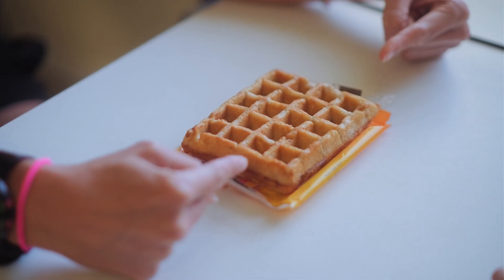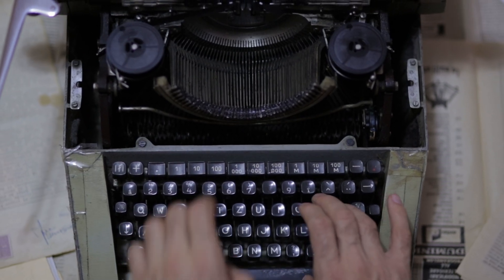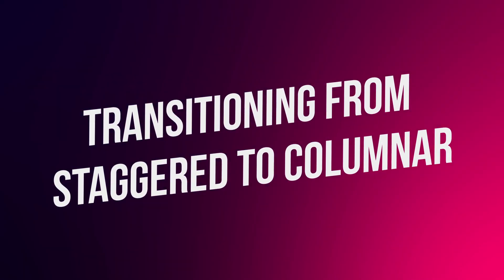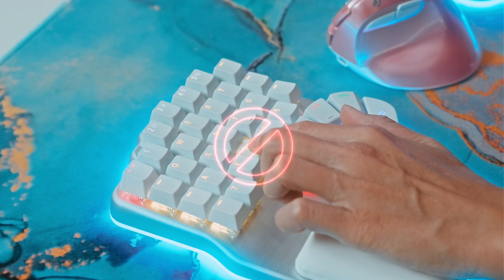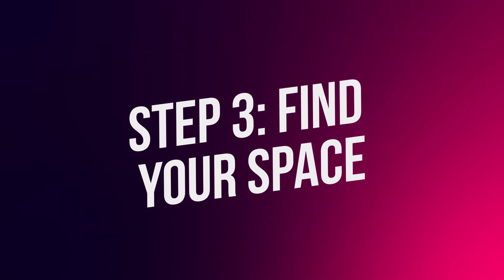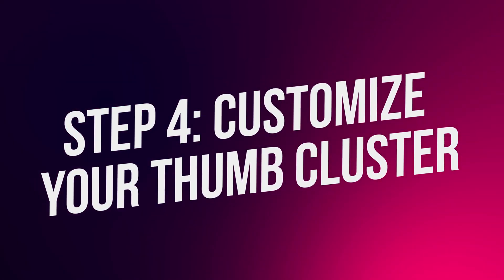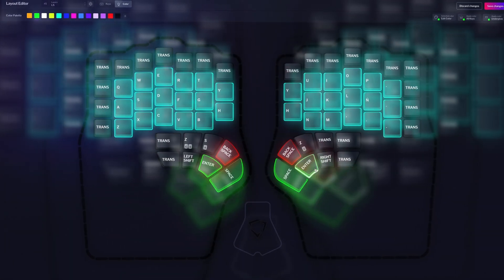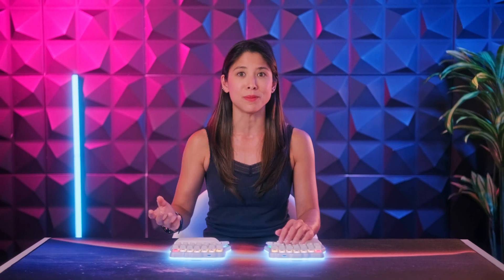From Staggered to Ortholinear Keyboard: A Step-by-Step Guide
Are you curious about ortholinear keyboards and how they differ from traditional staggered ones? What is a staggered keyboard?
What does ortholinear mean?

In this video, we dive into the world of ortholinear keyboards, how they're different from columnar staggered keyboards; and provide a step-by-step guide to making the transition.

00:00 Intro
01:01 Staggered keyboard vs. Ortholinear keyboard
02:37 Transitioning From Staggered to Columnar
02:48 Step 1: Learn how to Touch Type
03:33 Step 2: Get rid of Bad Touch Typing Habits
04:40 Step 3: Find your Space
06:37 Step 4: Customize your Thumb Cluster
07:22 Step 5: Customize it Your Way